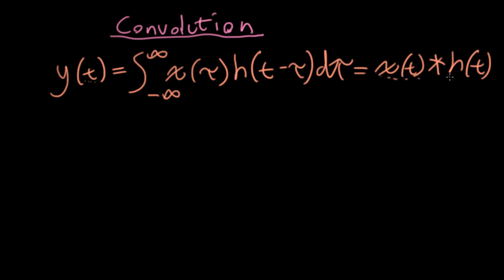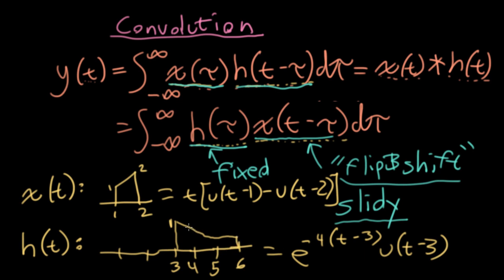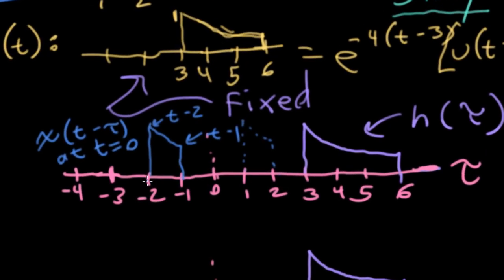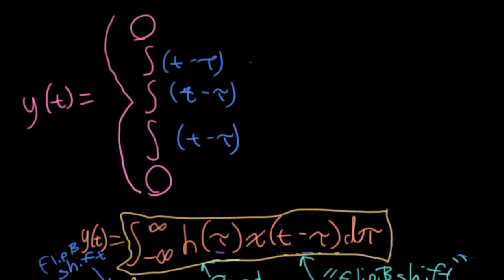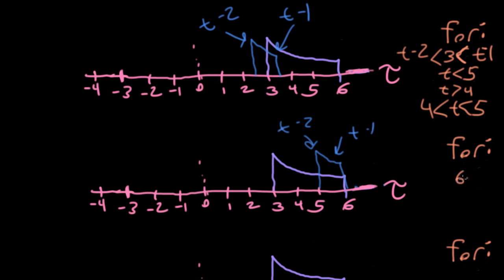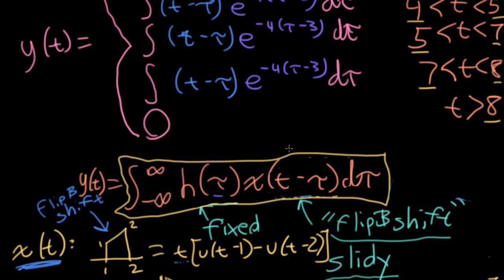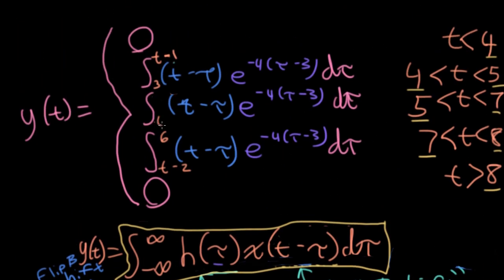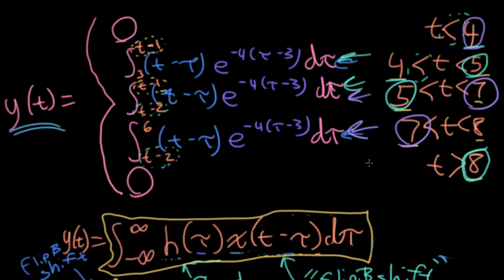ECE3084 L10: Convolution: Flipping & Shifting (Signals & Systems, Georgia Tech Course)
This lecture arguably covers the trickiest topic in the course, since convolution involves a lot of bookkeeping and it's easy to get lost, so watch closely.